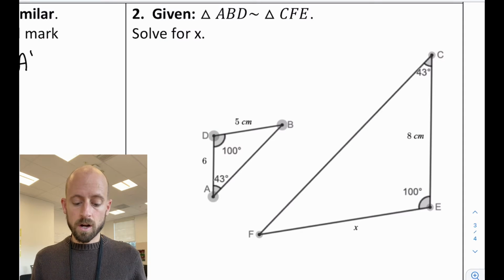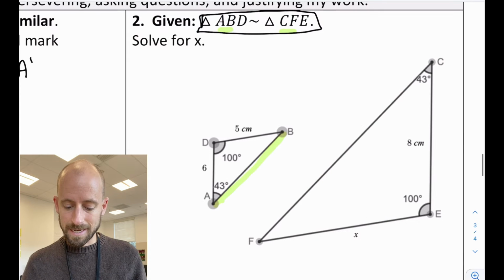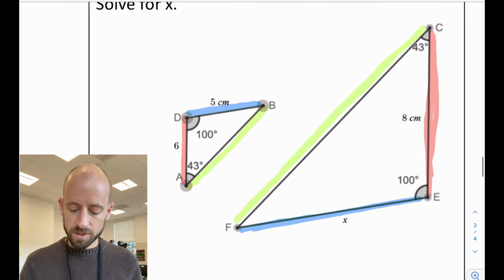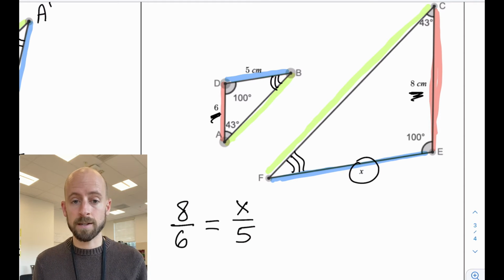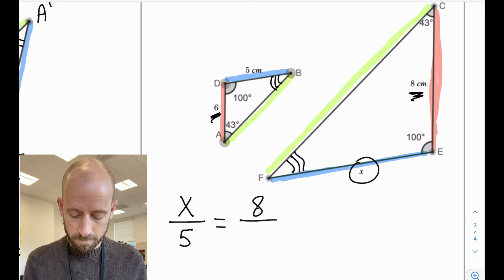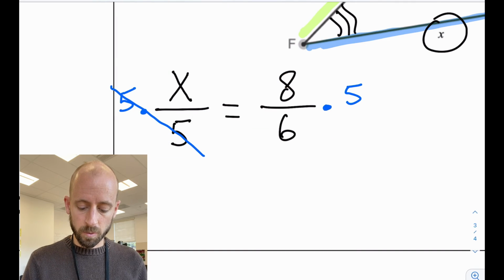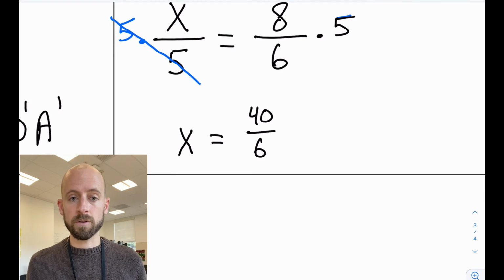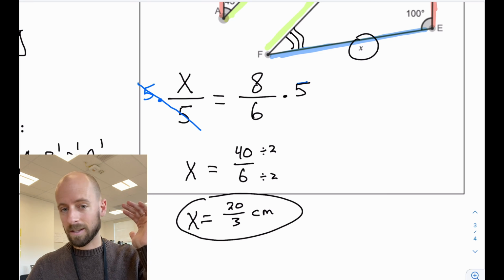Similar Triangles: Example Problem (2 of 3)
Notes on solving for a missing side given two similar triangles.